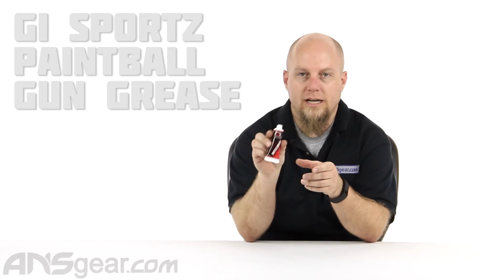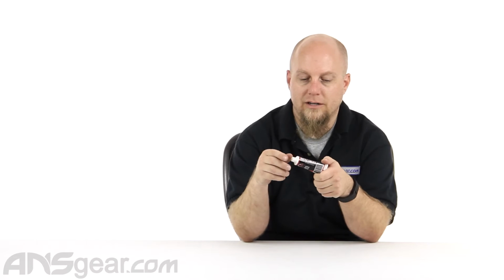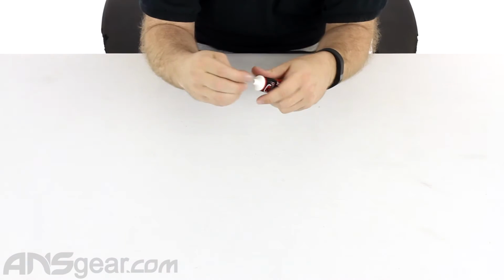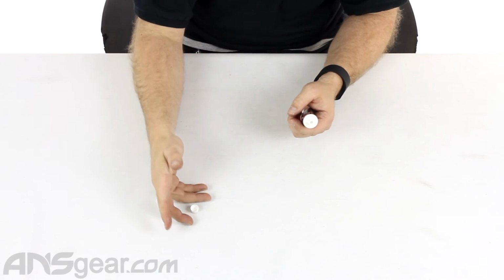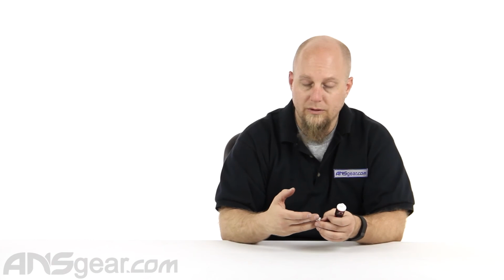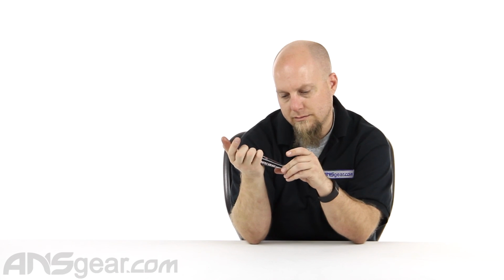GI Sportz Paintball Gun Grease - Review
To get a tube of this GI Sportz Paintball Gun Greases